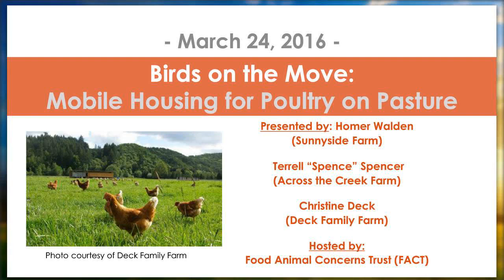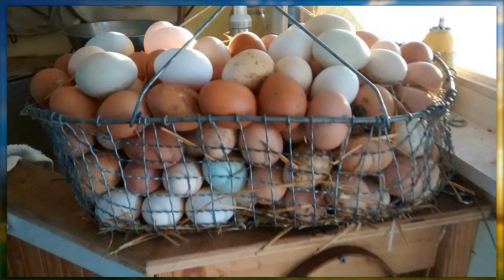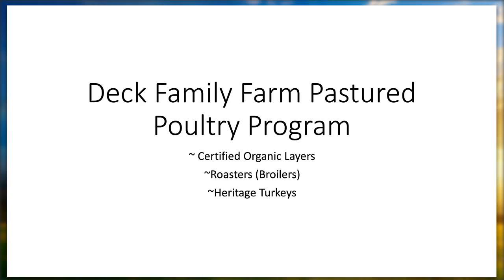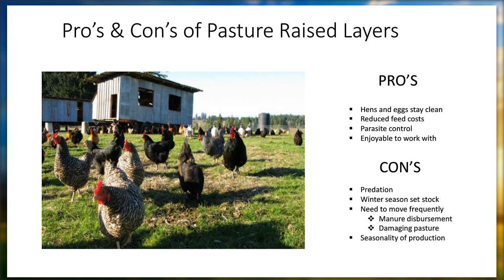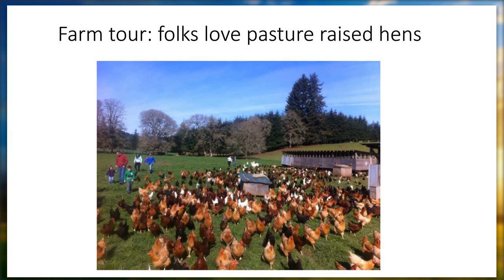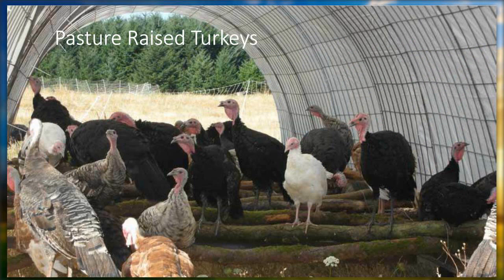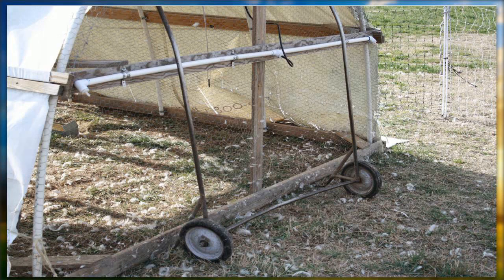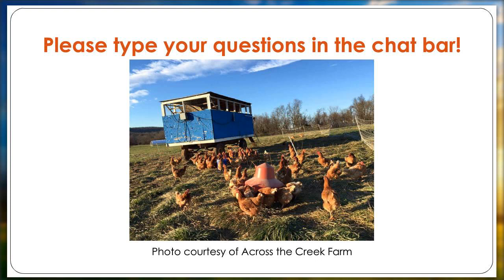Birds on the Move: Mobile Housing for Poultry on Pasture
Are you interested in improving access to pasture for poultry on your farm?  Terrell “Spence” Spencer of Across the Creek Farm; Homer Walden of Sunnyside Farm; and Christine Deck of Deck Family Farm cover their farms’ approaches to mobile poultry housing designed for pasture-based operations, and answer questions from the audience.

Food Animal Concerns Trust (FACT) offers livestock and poultry farmers a suite of services that are designed to expand humane farming practices. We provide farmers with grants, scholarships, free webinars, and an online community.

to sign up for notification when our webinars and other services are available.